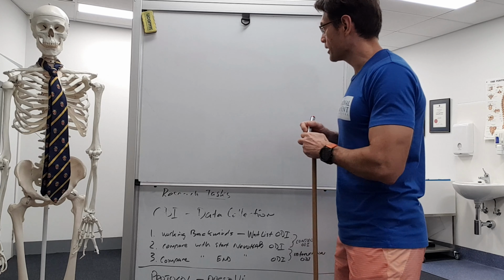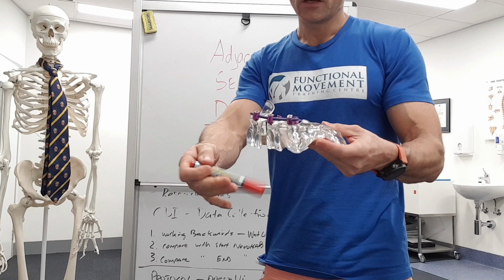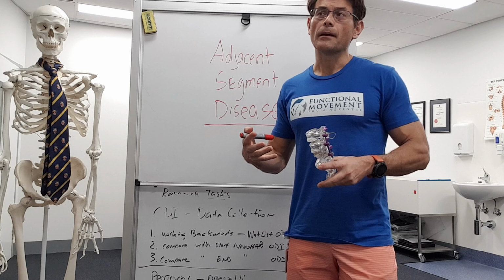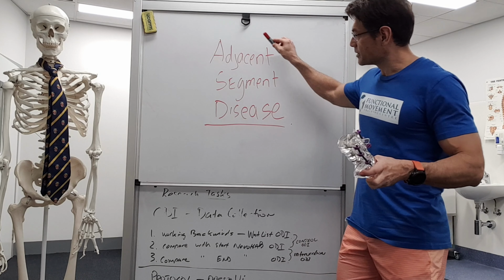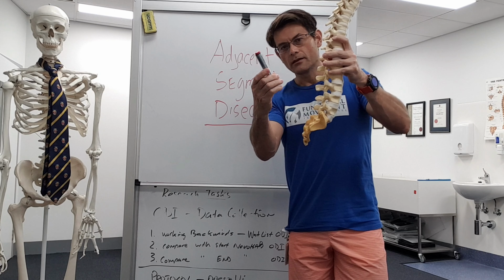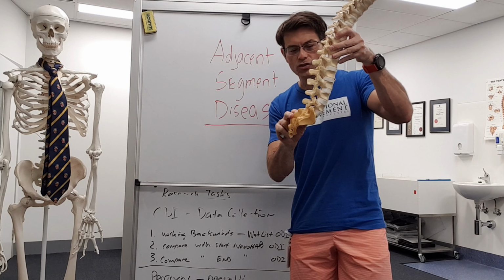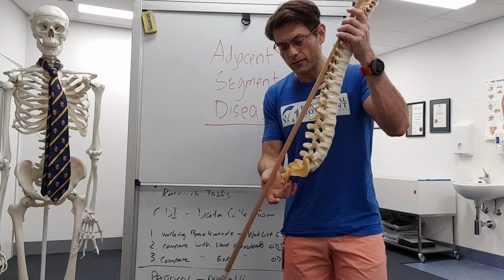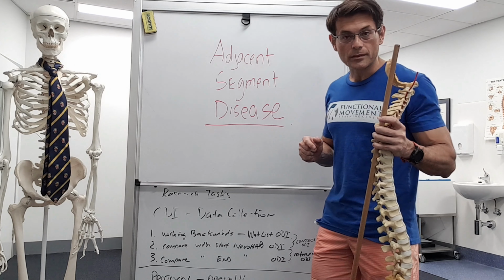Back pain? Had spine surgery? Adjacent Segment "Disease" is not really a disease at all.